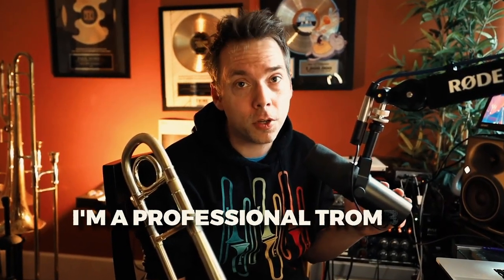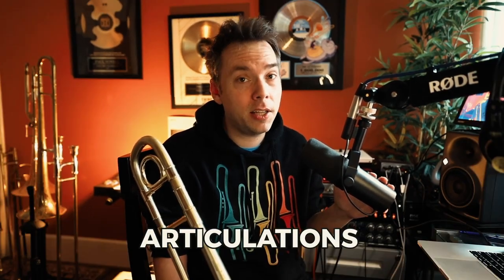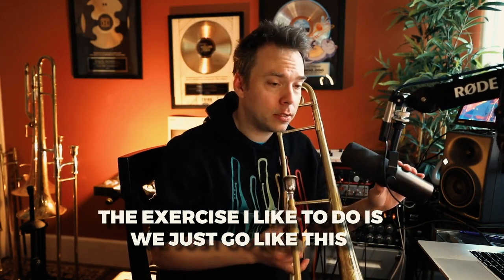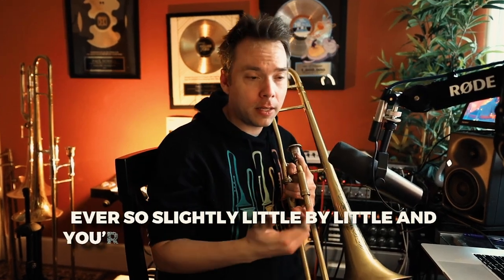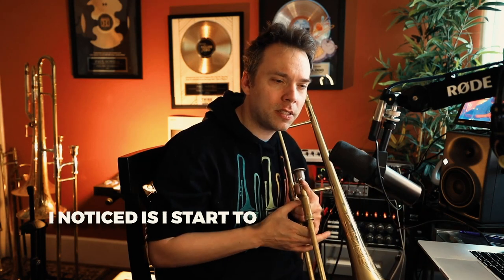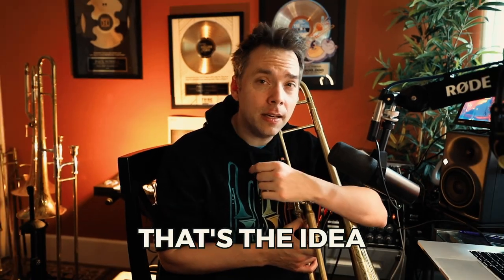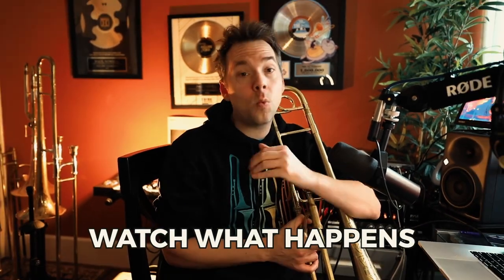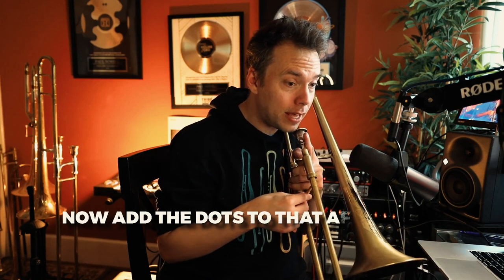Smooth Trombone Legato Mastery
In this tutorial, we'll explore the techniques required to play smooth and connected legato phrases on the trombone. From tonguing to breath control, we'll cover everything you need to know to master this essential playing style. Whether you're a beginner or an experienced player, this video will help you take your legato playing to the next level. Don't miss out on this opportunity to improve your skills and impress your audience with your beautiful legato playing!

✅ If you are in the market for a new trombone, you can grab a deal

My gear and set up

What's up trombone players! My name is Paul tThe Trombonist, I hope you enjoy all of my trombone covers, trombone arrangements, and all things trombone! I have some fun trombone arrangements, helpful trombone lessons, and some advice from masters in my Bone Masters series! I hope you enjoy!